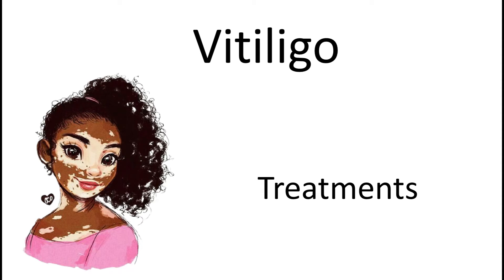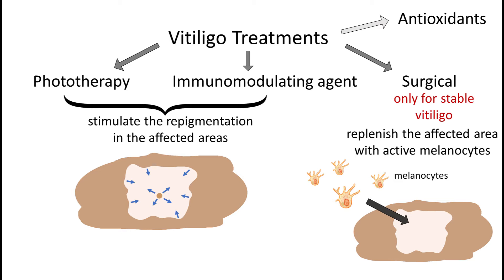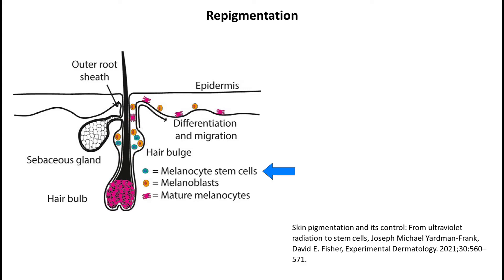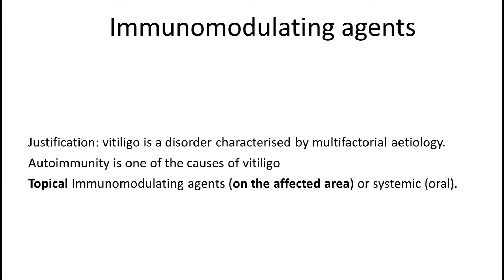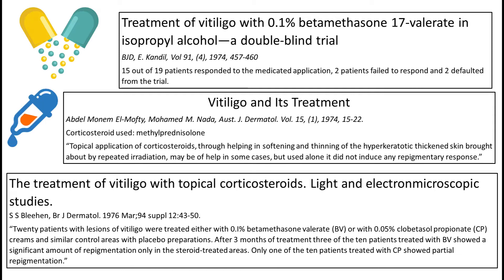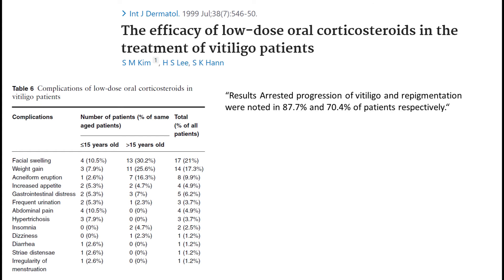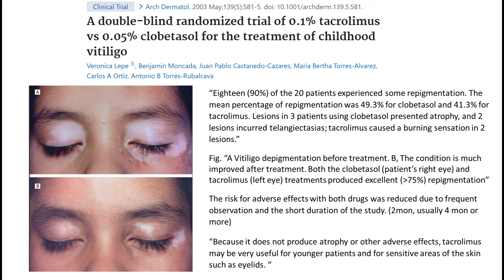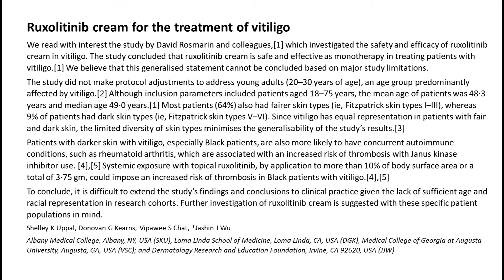Vitiligo treatment1: intro, immunomodulating agents: corticosteroids, calcineurin and JAK inhibitors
hi, i would like to add some info. After i have made this video i stumbled on an article from 2008 that says Topical Calcineurin Inhibitors were given "black box" warning for FDA in 2005. There were approved by FDA in 2000 as a treatment for atopic dermatitis (later used for vitiligo and other skin conditions)  The warning was due to the lack of long-term safety data and the potential risk of the development of malignancies.
If u r curious plz read the article. At the moment the article is freely available on springer.
“At present, available data support the use of topical calcineurin inhibitors for atopic dermatitis, [Atopic eczema, is the most common form of eczema, a condition that causes the skin to become itchy, dry and cracked] as outlined in the manufacturer’s prescribing information. Until long-term study data are available, it seems prudent that topical calcineurin inhibitors should:
1. not be used in children less than 2 years of age
2. not be used continuously for more than 6 weeks, with an  application-free period of up to 2 weeks;
3. be avoided in immunocompromised patients (e.g. post-organ transplantation);
4. be avoided in patients with neoplasia (e.g. lymphoma);
5. be avoided in patients with skin disorders where there is an increased risk of systemic absorption, (e.g. Netherton syndrome);
6. be accompanied by encouraging patients to apply broad-spectrum sun block daily to all sunlight-exposed skin”
The US FDA 'black box' warning for topical calcineurin inhibitors: an ongoing controversy, Johannes Ring et al.  Drug Saf. 2008;31(3):185-98.

Please notice however, that atopic dermatitis is not vitiligo, there r different skin conditions, even though the same inhibitor seems to bring an improvement. I have read quite few articles on vitiligo Calcineurin Inhibitors and the issue was never mentioned. I found it in an article on phototherapy. Moreover, with vitiligo, there seem to be decreased risk of melanoma:
“Decreased risk of melanoma and nonmelanoma skin cancer in patients with vitiligo: a survey among 1307 patients and their partners”, H.E. Teulings, et al., Epidemiology and Health Services Research, Vol. 168, Issue1, 2013, p. 162-171
“Conclusions: Our findings suggest that patients with vitiligo have a decreased risk of both melanoma and NMSC.”
here only abstract is avalialbe
(and this bearing in mind that vitiligo patients undergo phototherapy: long term exposure to UVA/UVB), researcher speculate that in spite of non-functioning melanocytes, the unbalance in the skin in ppl with vitiligo make them more resistant to melanoma. But no one is certain why and its still quite controversial, that's why i did not want to put it in the video.